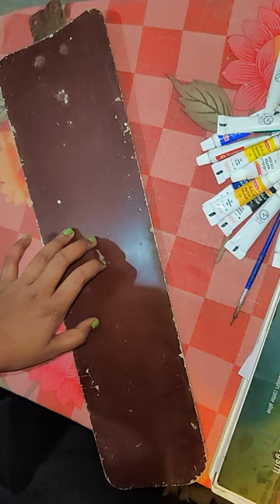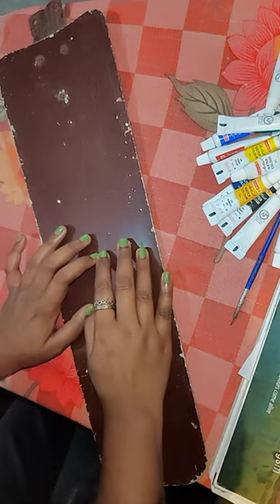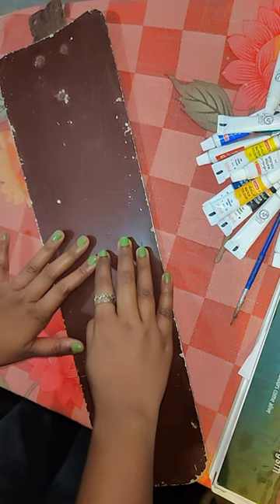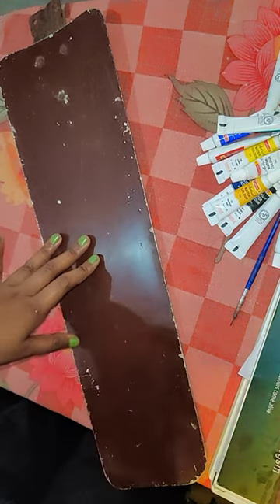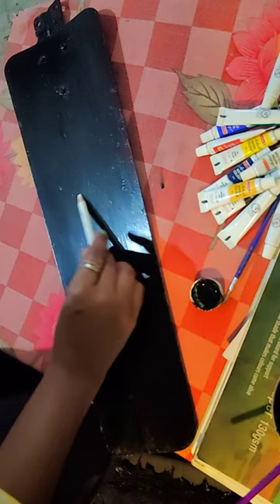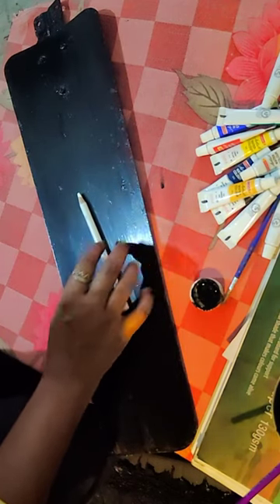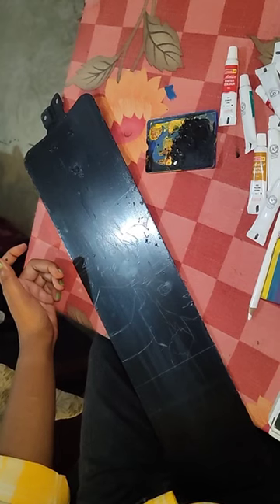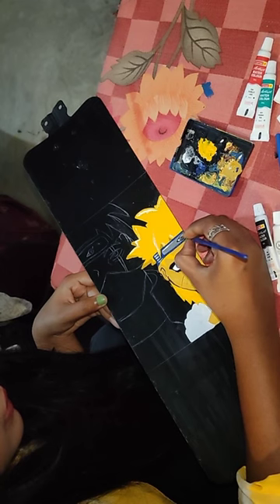Anime painting on Fan wing ☢️🖌️🎨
Anime painting on Fan ☢️🖌️🎨